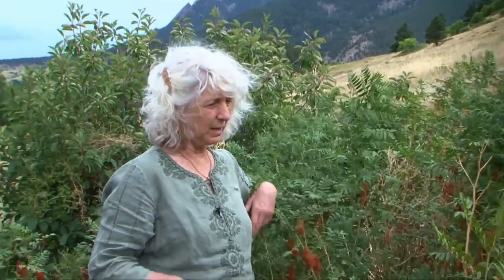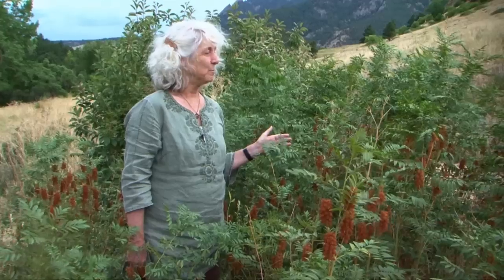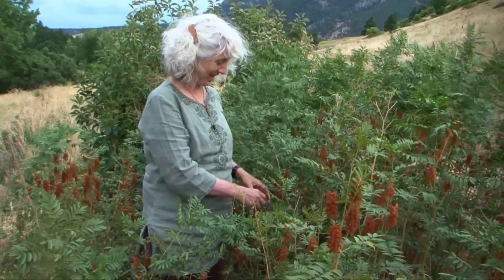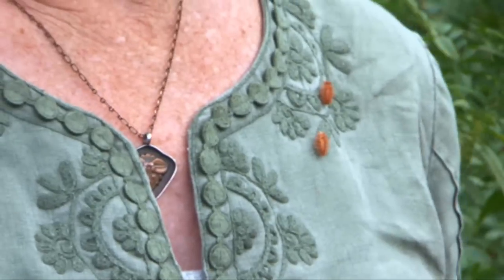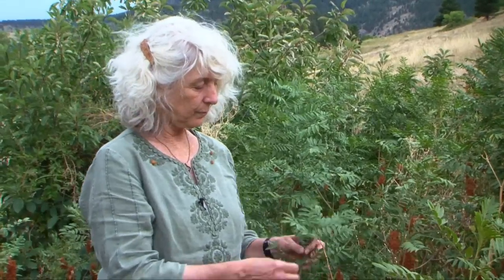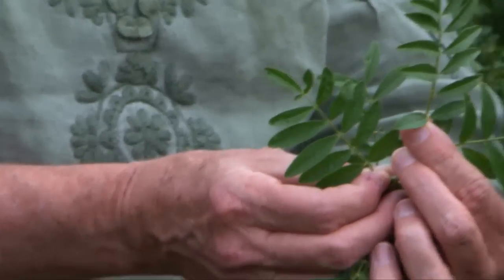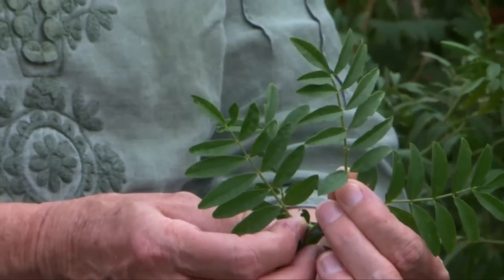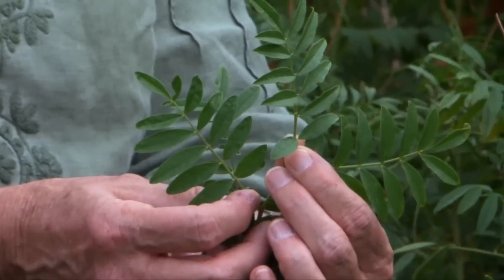Licorice: It's More Than Just Candy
As herbalist and WishGarden founder Catherine Hunziker explains, the Rocky Mountain foothills are an exciting bio-region; a place with multiple influences that can bring in unexpected visitors. Take licorice, for example; a plant normally associated with exotic faraway places like China. And yet, there it is growing right in Colorado! Revered as an invaluable medicinal herb for its anti-inflammatory, adrenal tonifying properties and ability to harmonize formulas, learn why this surprising visitor to the Rocky Mountain landscape is one of the world's best-loved herbal remedies.

WishGarden Herbs